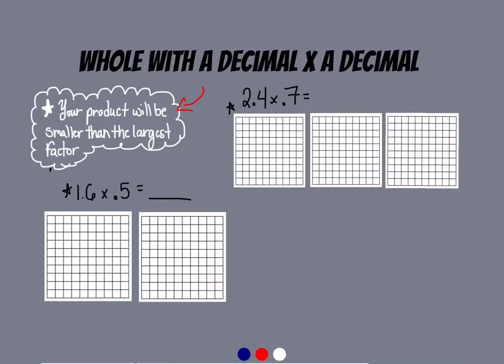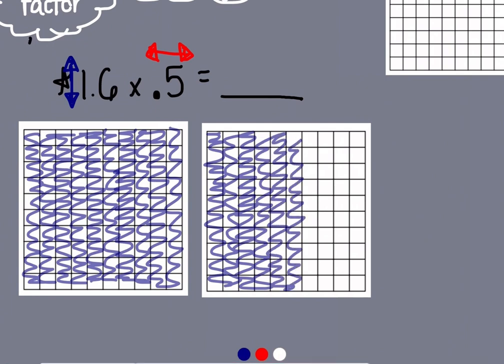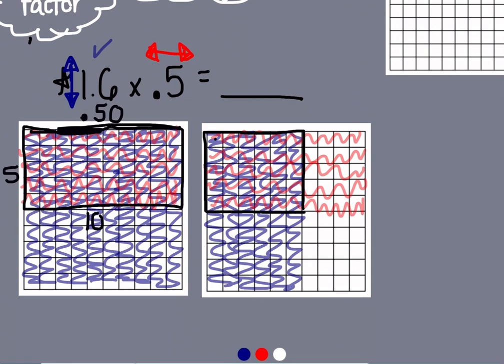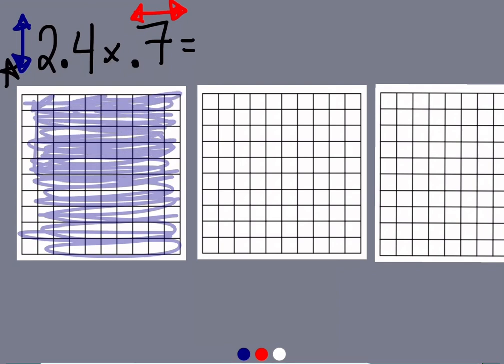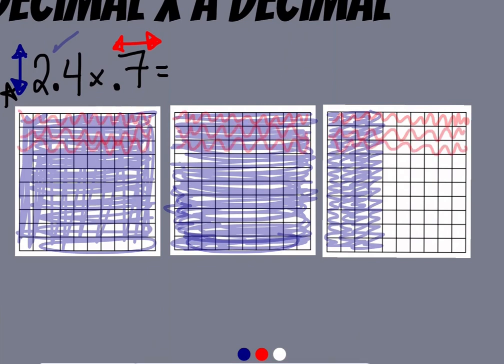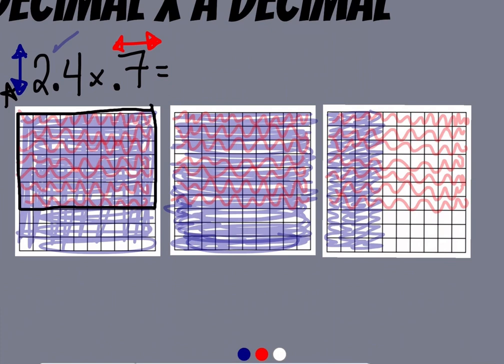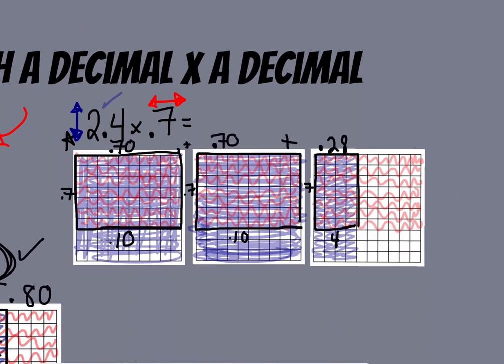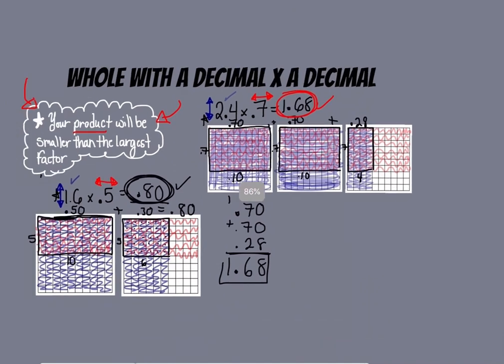Multiplying a Whole with Decimal and a Decimal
Struggle with multiplying a whole with a decimal x a decimal? Watch the video and follow these directions!!

1. Shade in the first factor (it should be the whole w/decimal) vertically
2. Shade in the second factor horizantally
3. Count the boxes/hundredths that have BOTH shaded colors in all boxes.

You're done!!